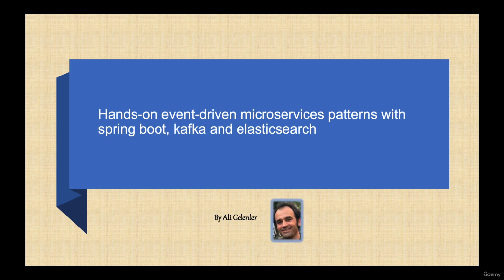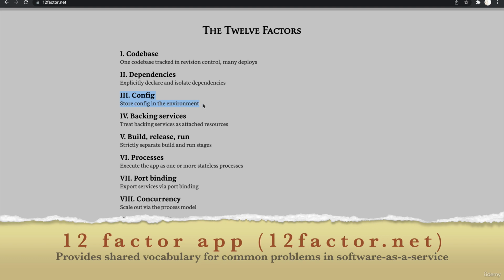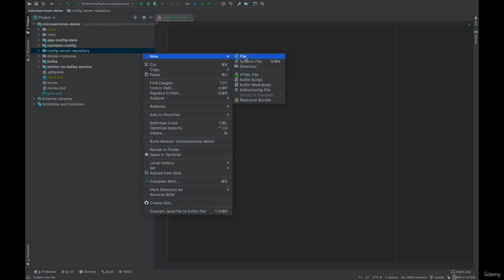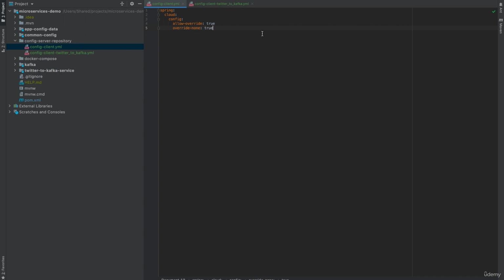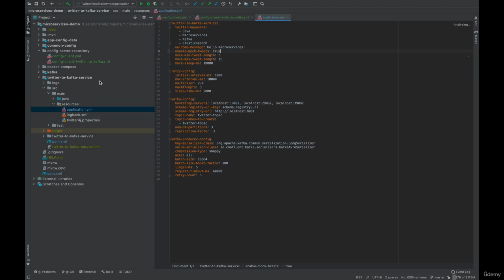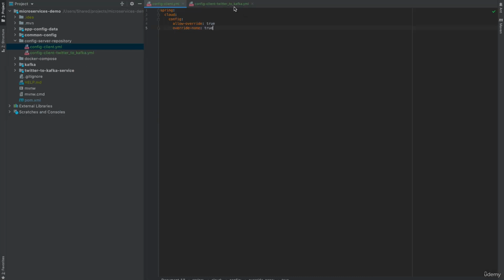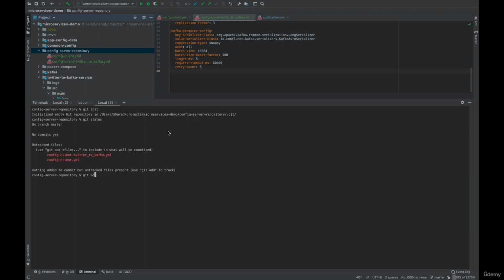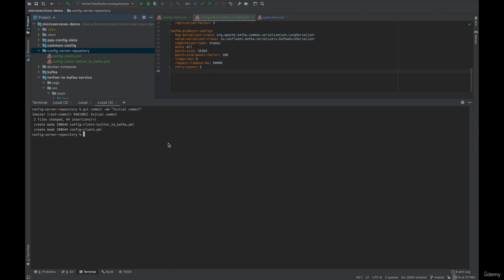21 Creating Config Server Repository